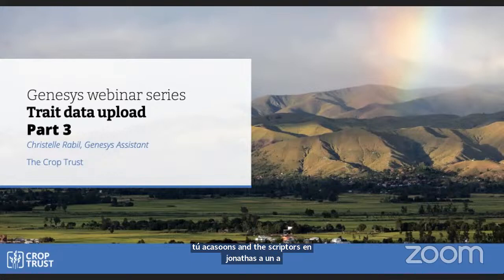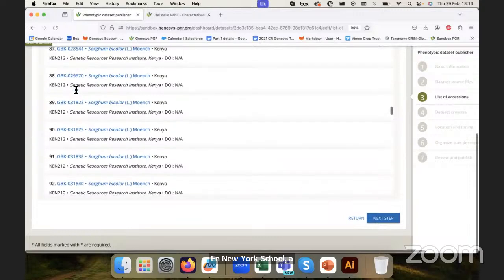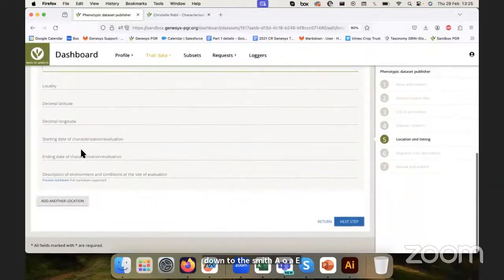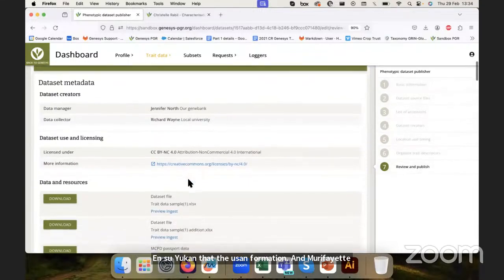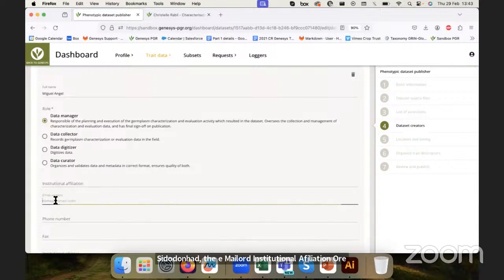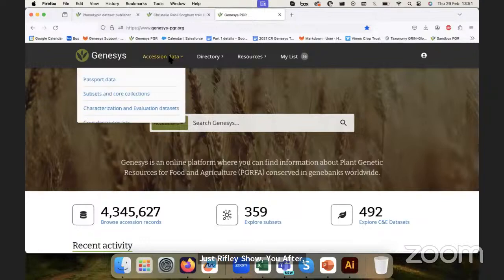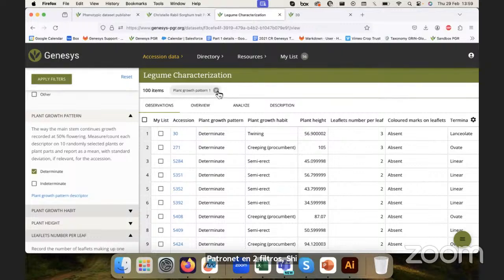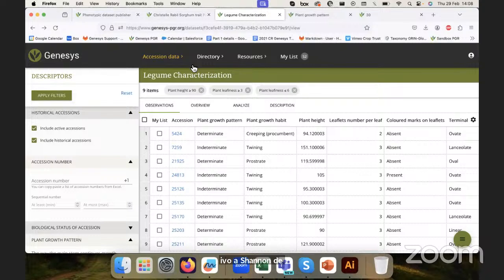Trait data upload - Part 3 Webinar series with Genesys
*Introduction and what we covered last time* 00:00:00 - 00:05:46

*Step 3: List of accessions summary* 00:05:46 - 00:10:31

*Step 4: Dataset creators* 00:10:31 - 00:15:07

*Step 5: Location and timing* 00:15:07 - 00:21:50

*Step 6: Organize trait descriptors* 00:21:50 - 00:22:57

*Step 7: Review and publish* 00:22:57 - 00:29:17

*Q&A* 00:29:17 - 00:41:15

*How to query published trait data* 00:41:15 - 00:57:24